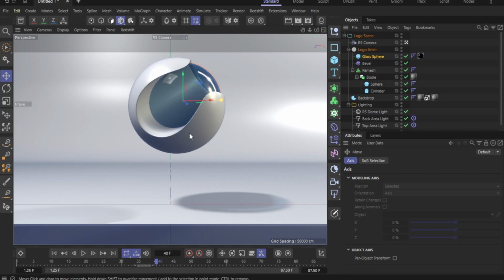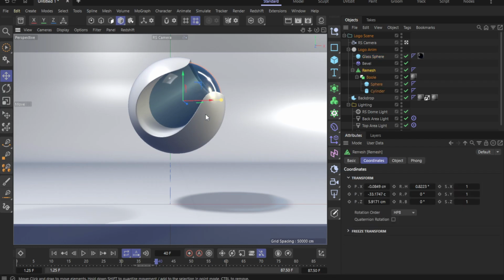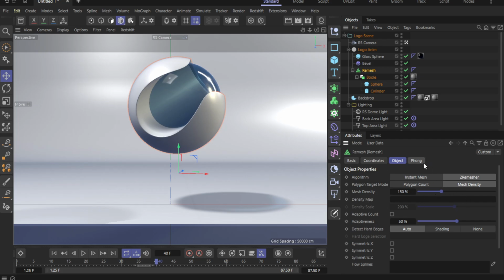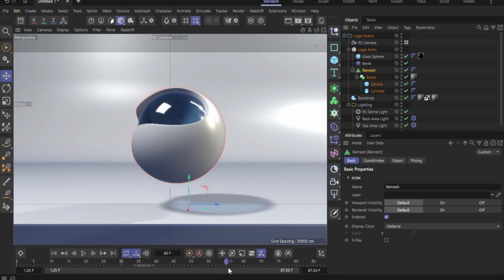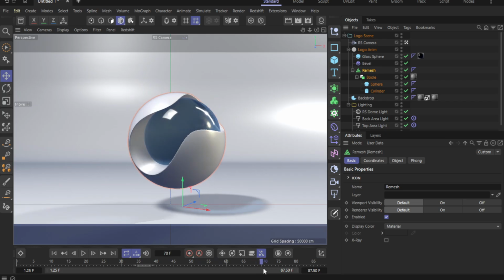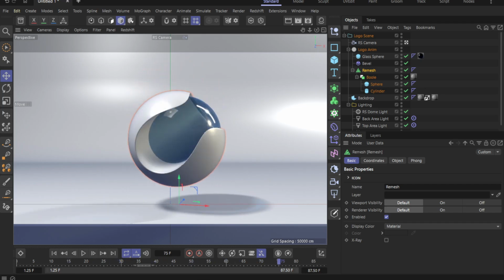How to Fade Objects with Display Tag [2025 Guide]